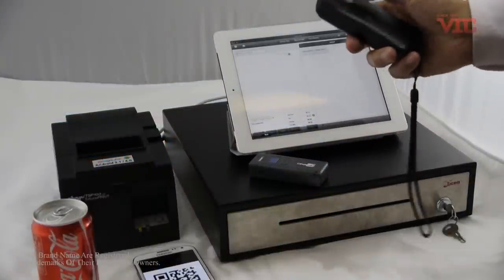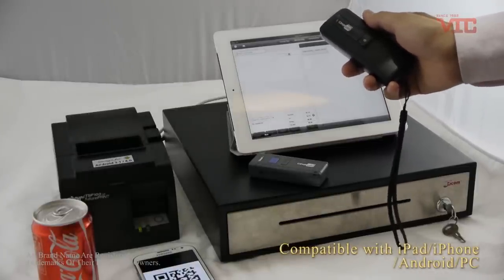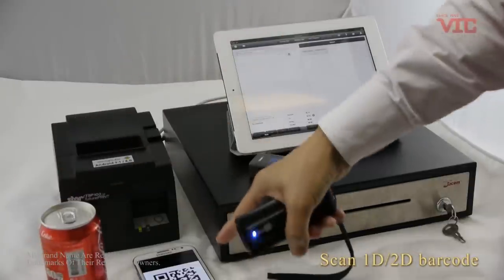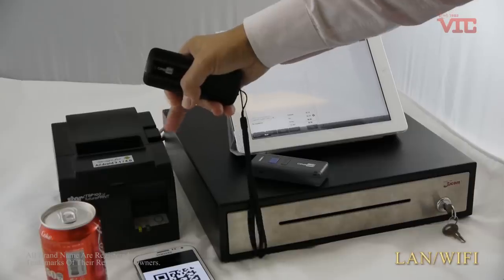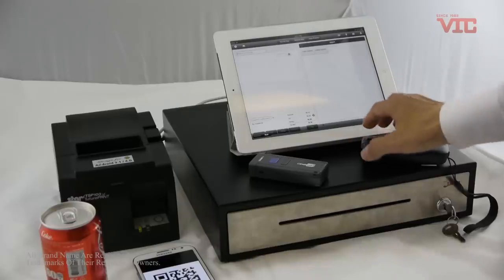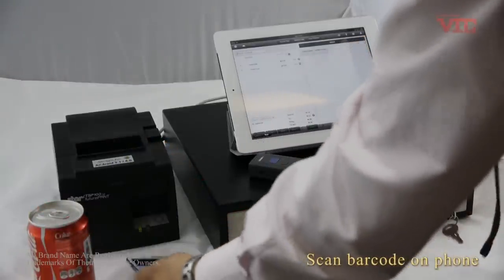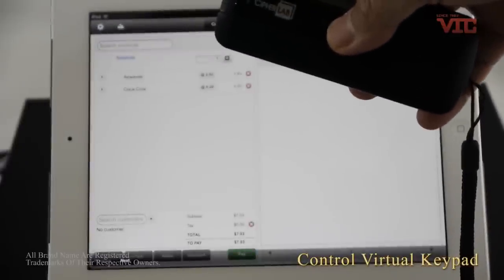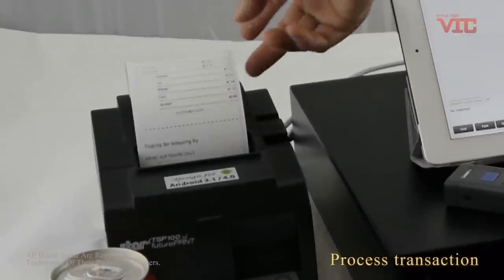VIC.HK-iPad / iPhone POS Barcode Solution +852 36655720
COMPATIBLE with All POS Apps
CipherLab Wireless Bluetooth Barcode Scanner
2D 1664
Laser 1662
CCD 1660 / 1663
Star TSP 143 Lan / WiFi Thermal Receipt Printer
Ucom RJ11 CashDrawer